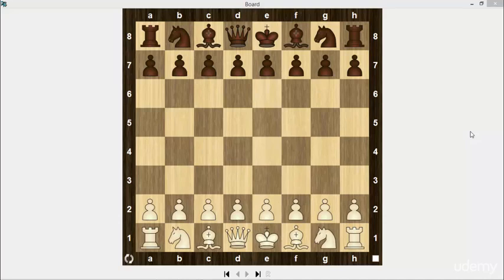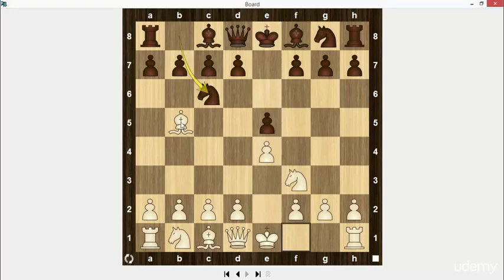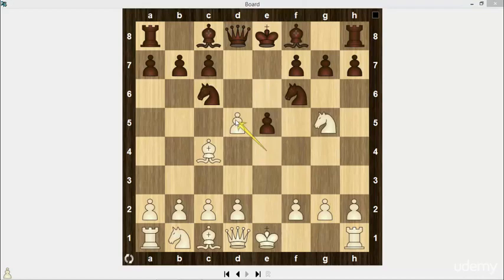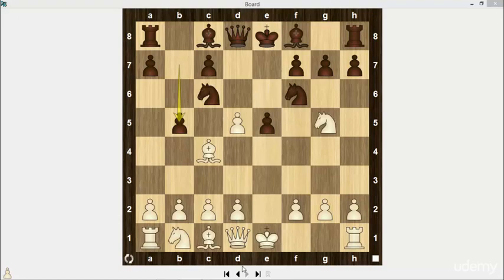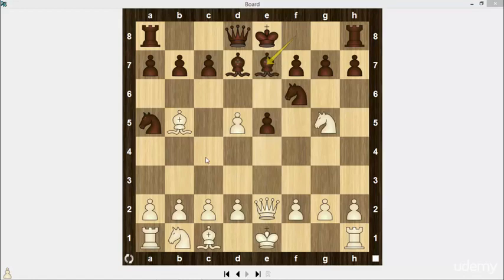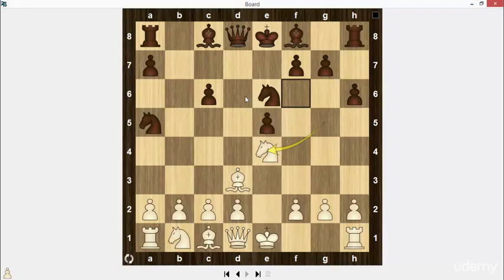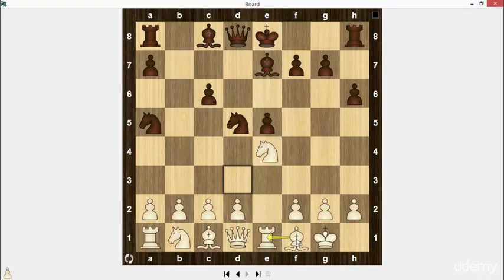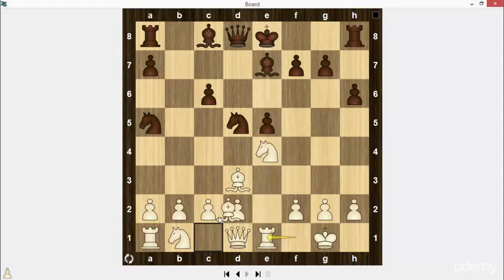How to play "2 Knights Defense" for White: main line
Chess Openings For Beginners and Club Players
Learn how to play chess openings for white and black! Beginners and club players (FIDE rating 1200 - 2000) are welcome!